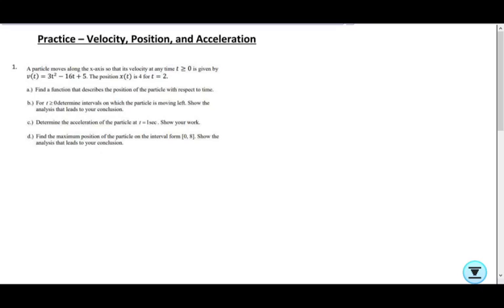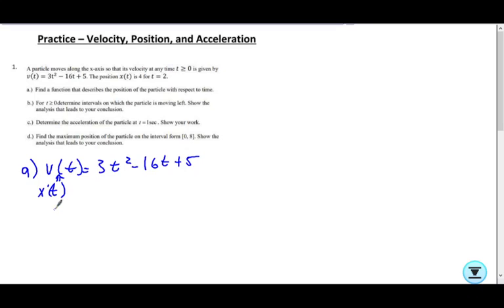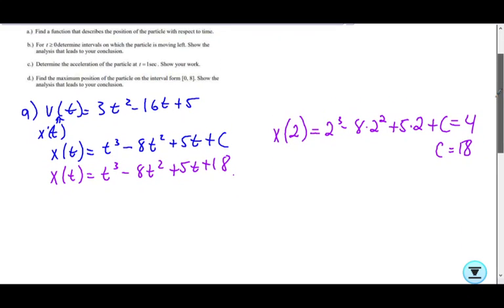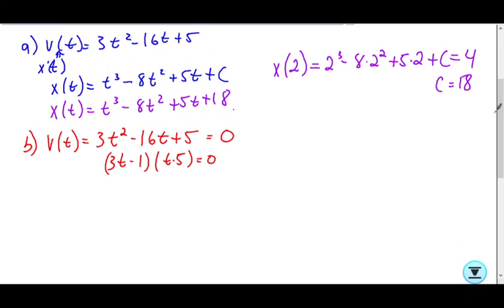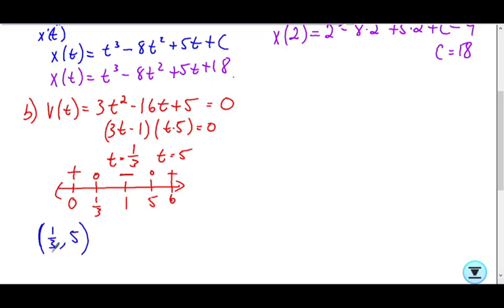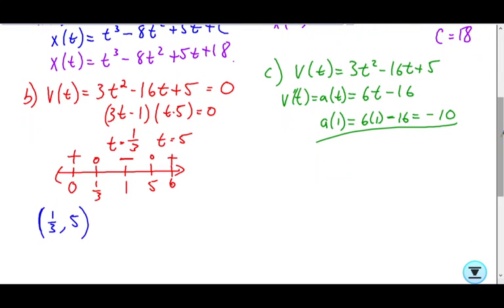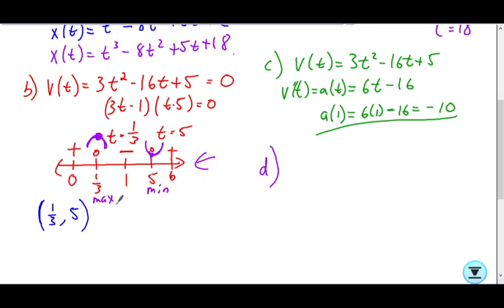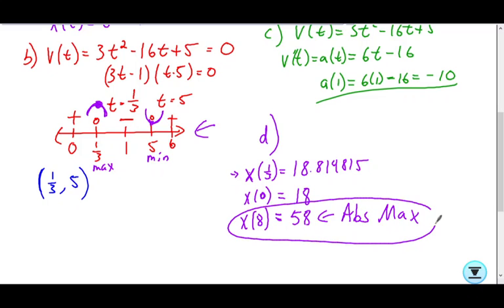Particle Motion Ex 1